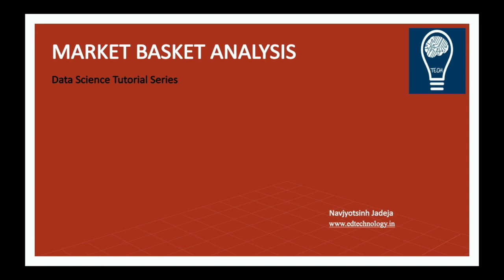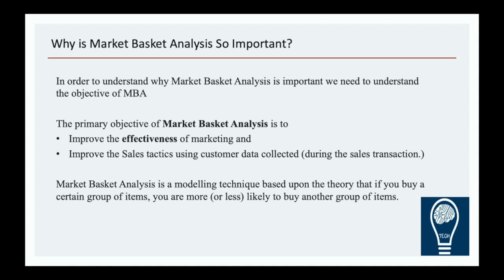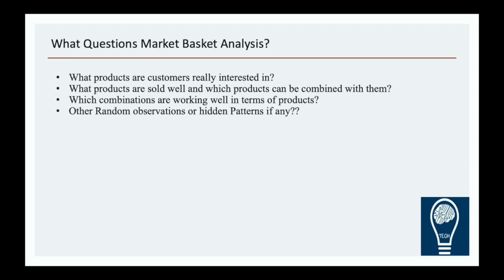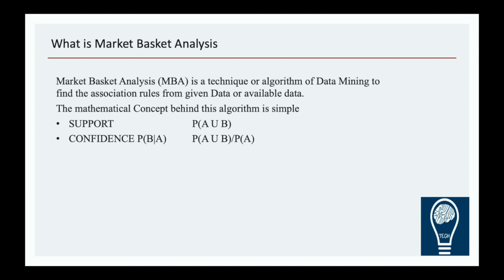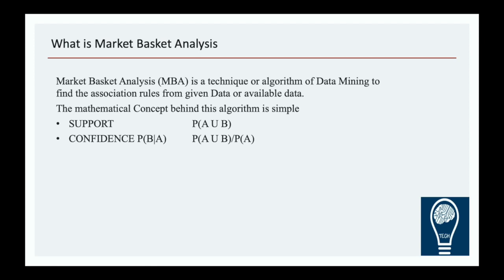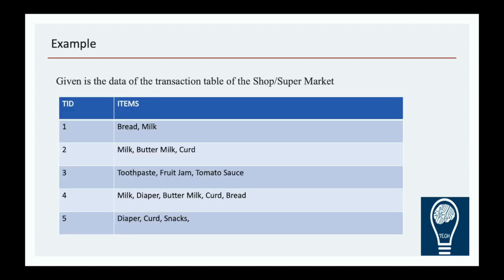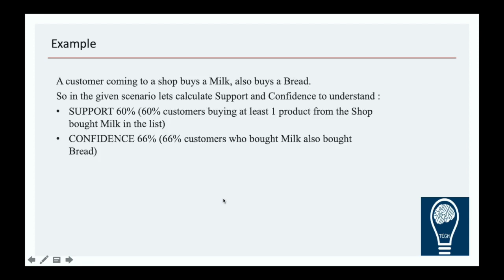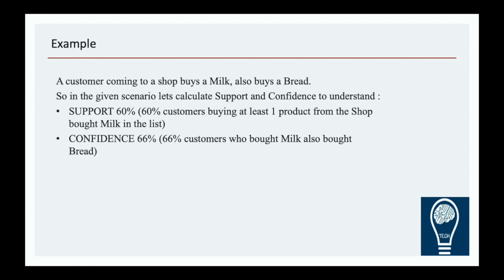MARKET BASKET ANALYSIS IN DATA MINING | Association Rules Mining | Data Mining Lectures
In this video, we have discussed Market Basket Analysis in data mining and explained how to find Frequent Item set using Association Rule Mining.
Also, we have discussed concepts of SUPPORT, CONFIDENCE and also, seen an example for the same.
This will be helpful for GTU IOT subject course understanding too!
This will be helpful for GTU Data Mining subject course understanding too!